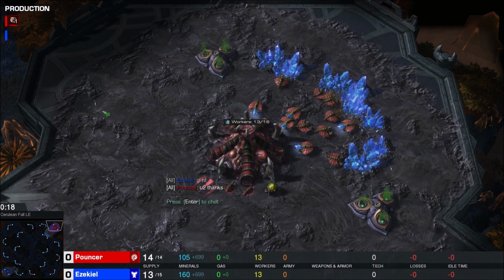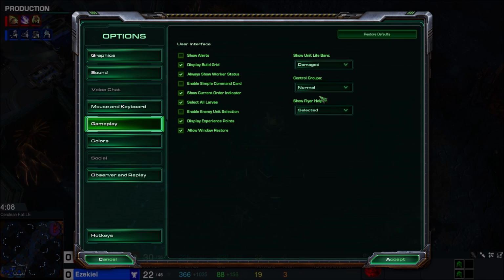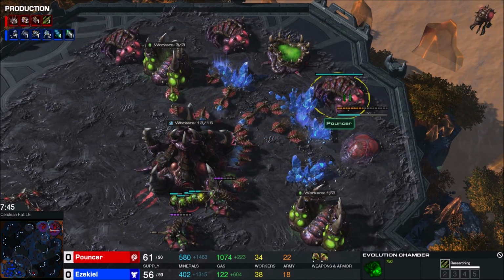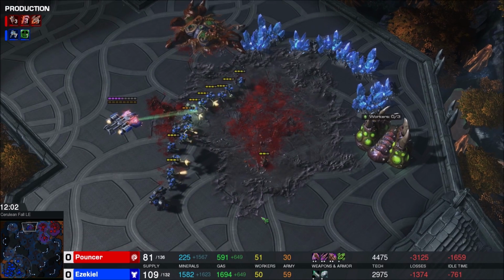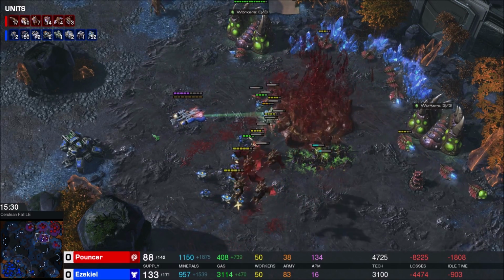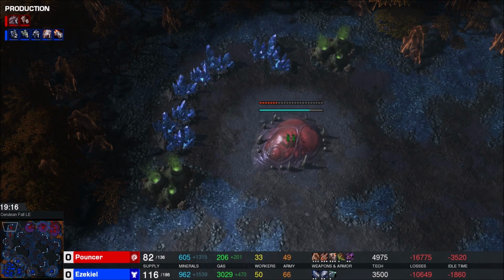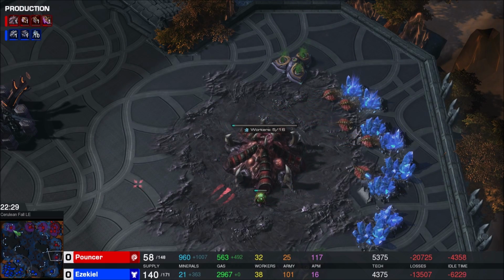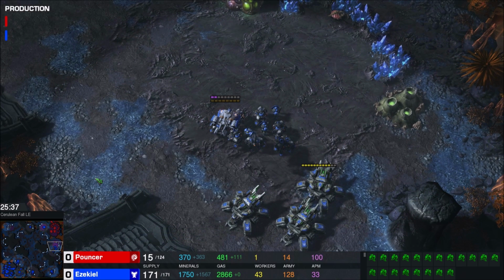Into the Void - Ezekial (T) v Pouncer (Z) on Cerulean Fall - StarCraft 2 LOTV 2019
Lowbie time returns!